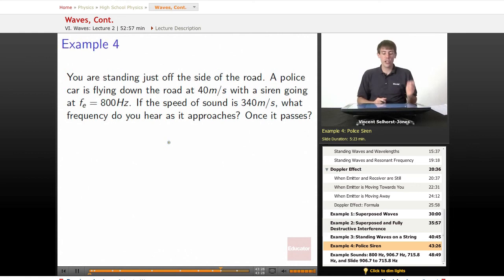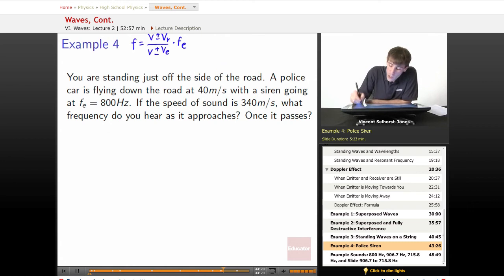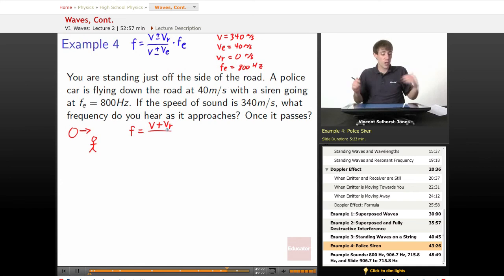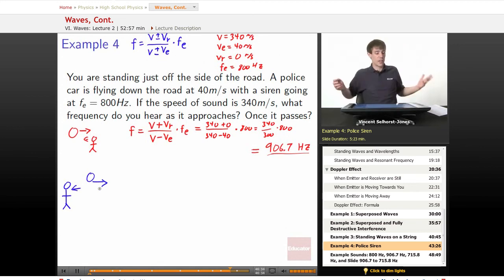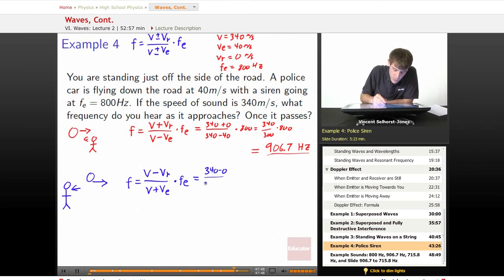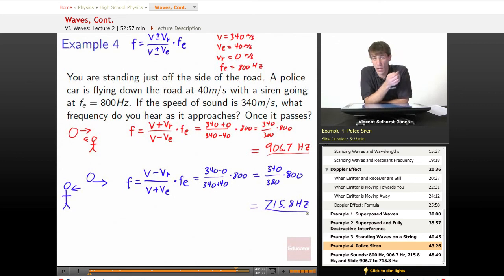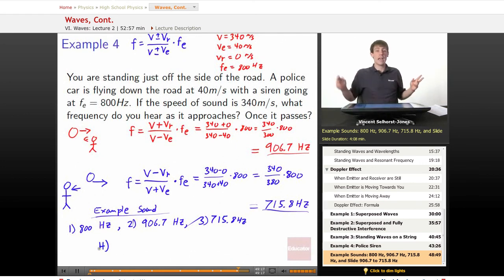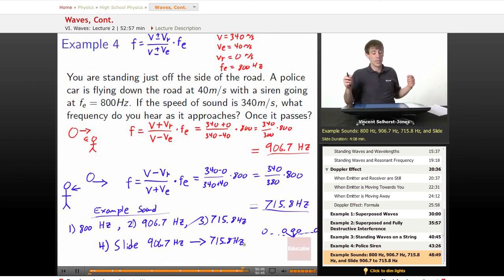Physics: Waves, Continued